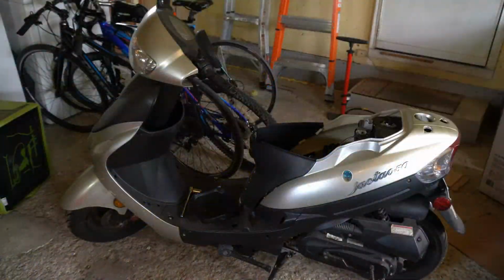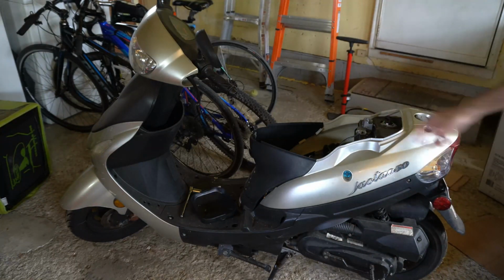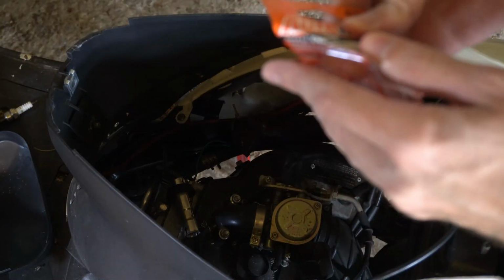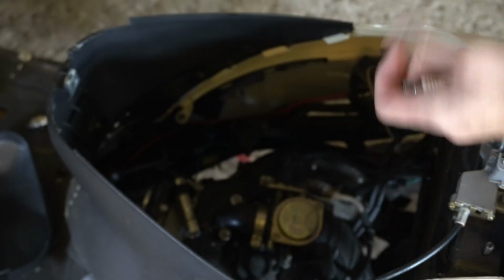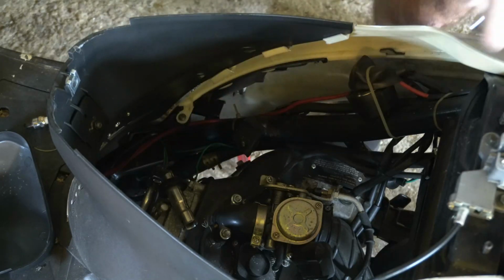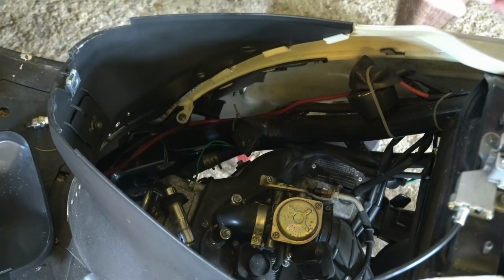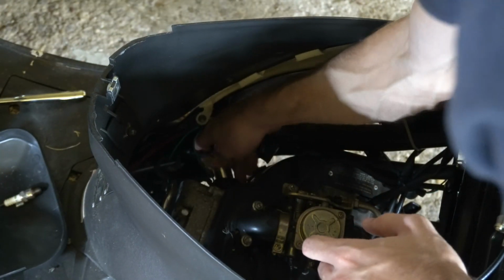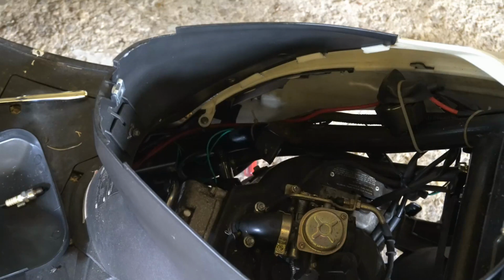How to Replace Spark Plug on 50cc Moped Scooter! (Fast Tutorial!)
Replacing the spark plug in a Chinese Scooter GY6 or QMB139 is very easy to do. In this video am using the autolite spark plug I bought from walmart this is the C7HSA or CR7HSA. The spark plug will be located on the side of the engine. Just remove the seat with the 10mm socket and then with the spark plug. Remove the cap and place the new one in, I believe I used a 5/8s socket on the spark plug. I have a taotao 50cc moped chinese scooter. .